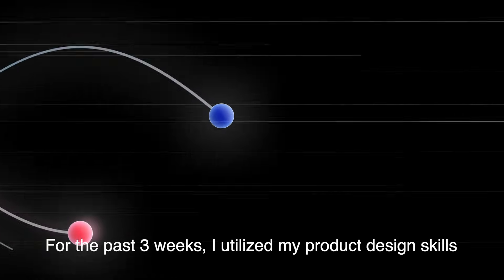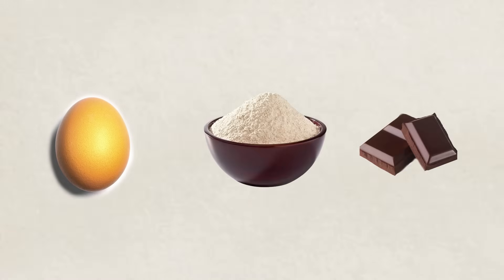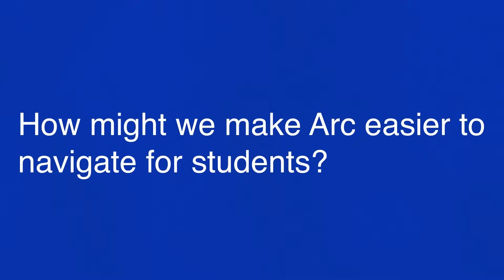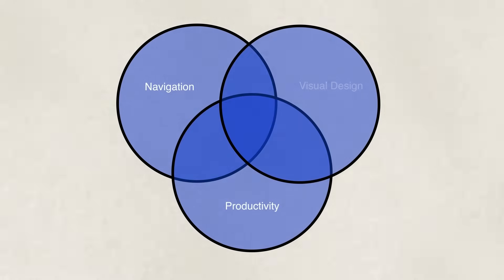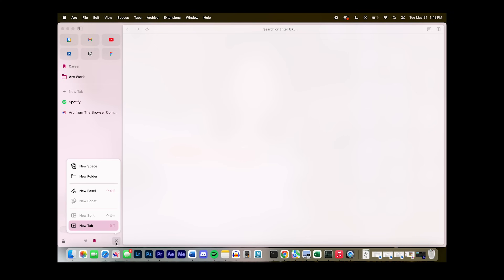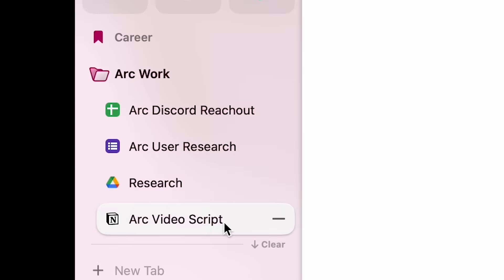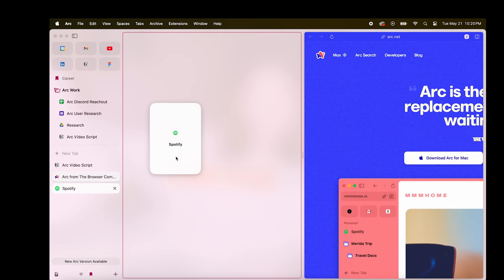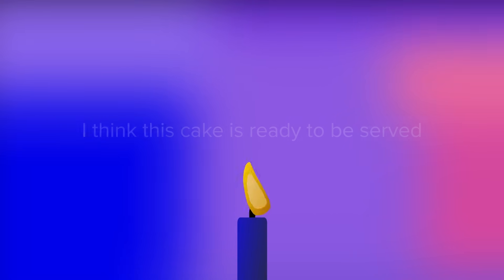I REDESIGNED the Arc Browser from Scratch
Let's redesign some of the Arc browser features with research

I'm a designer based out in Bay Area, CA looking for my first full time opportunity in UX. I have a background in design and animation from DePaul University out in Chicago, and have completed both UX internships and media based freelance work over the past few years.

Lets chat!